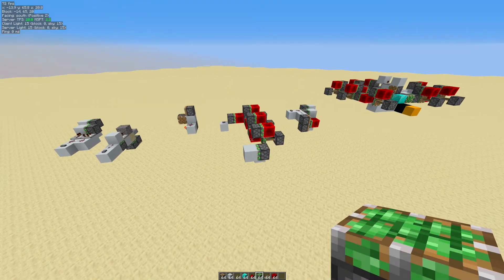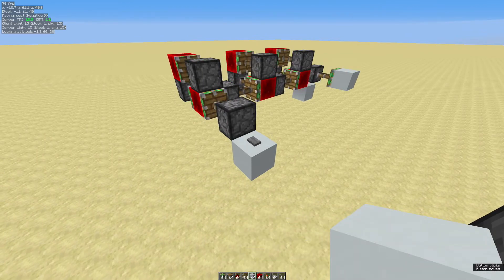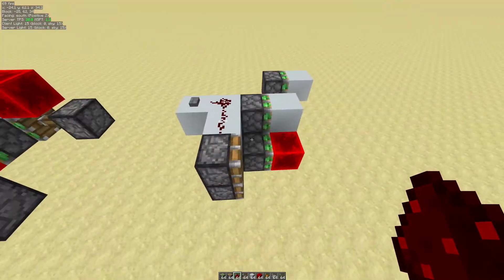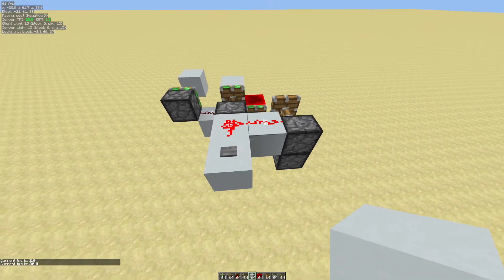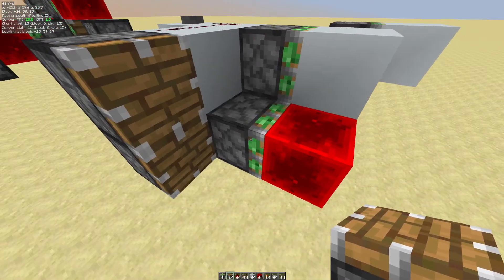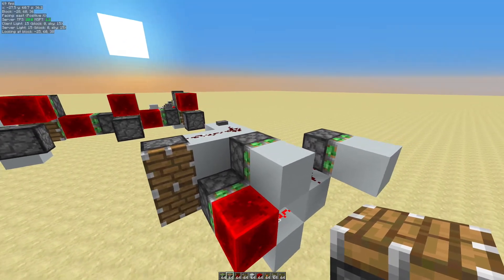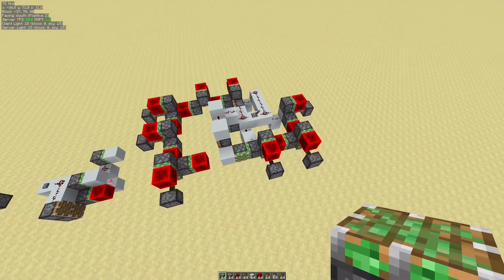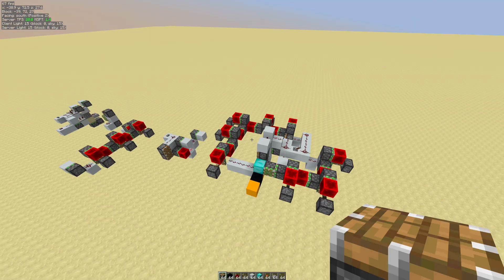Zero Tick Basics Part 2/2 | Redstone Essentials #8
Second video explaining zero ticks, + building a instant double piston extender.

Texture Packs:
-A bunch of VanillaTweaks stuff: vanillatweaks.net

Game:
-Minecraft: minecraft.net